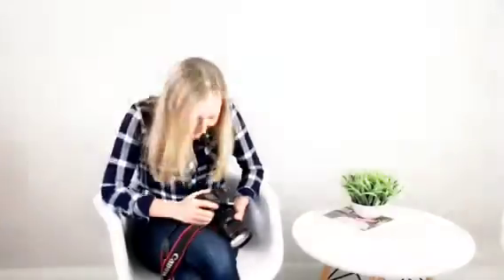How to photograph your kids course - Blooper Reel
Discover the lighter side of the 'How to Photograph Your Kids' course with a glimpse into our blooper reel from the video shoot. Amidst the fun, these outtakes offer a humorous perspective on the process. Perhaps a gentle reminder that my true talent lies behind the lens 📸😄